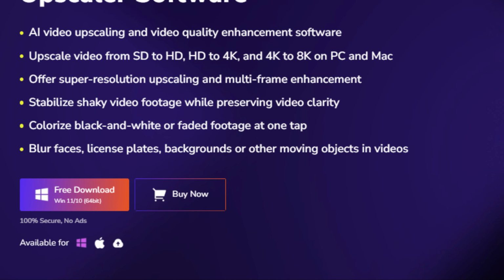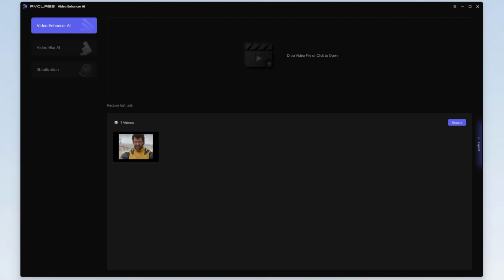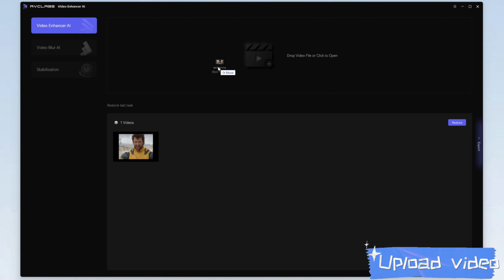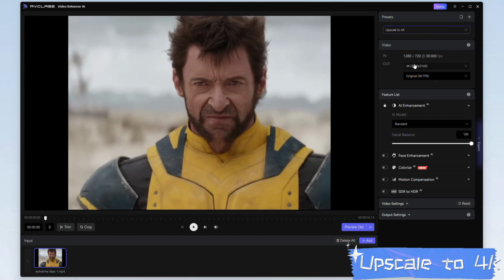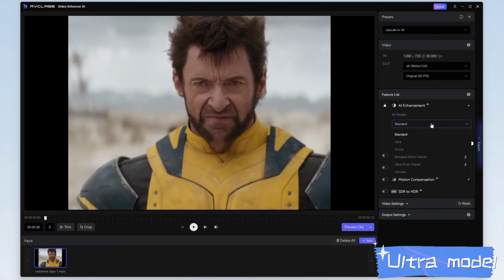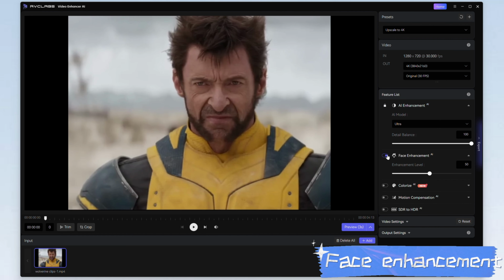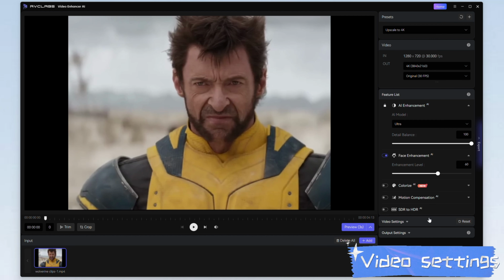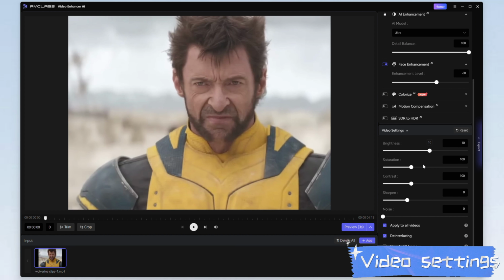From Low Quality to 4K Cinematic Look🔥 | AI Upscale Tutorial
Turn your blurry videos into stunning 4K quality using AVCLabs Video Enhancer AI !

In this tutorial, I’ll show you how to upscale low-quality footage to 4K and then apply cinematic color grading with AI enhancement tool for a professional look.

Perfect for beginners and editors who want sharper, cleaner, and more cinematic videos.